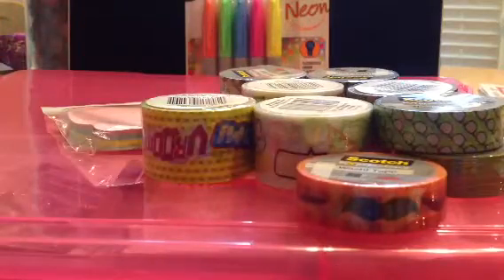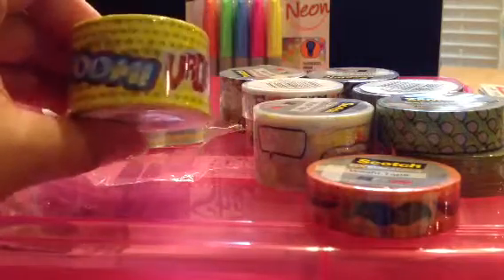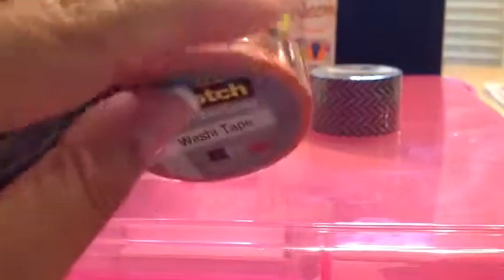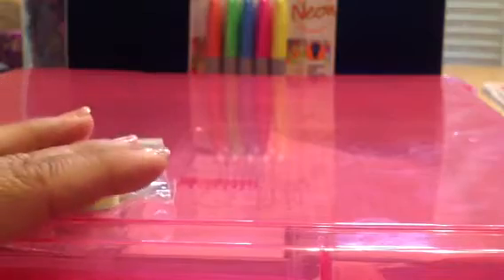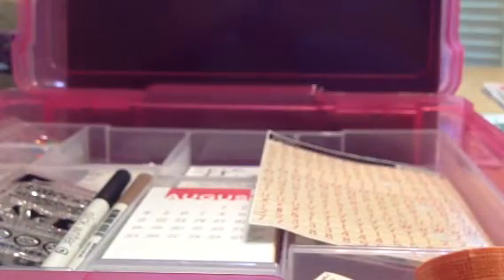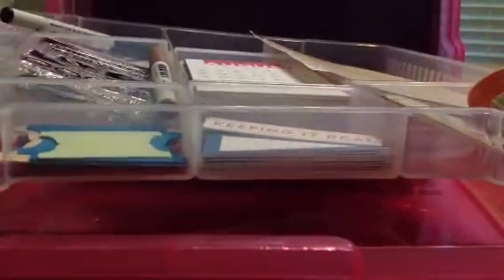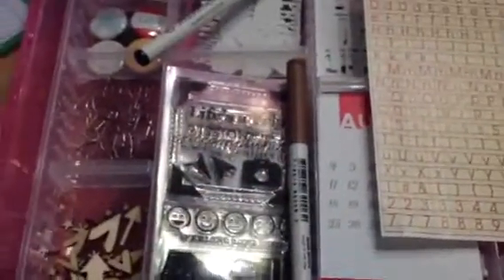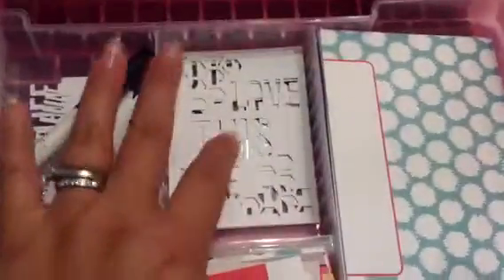$1 Washi haul & PL kit organizer :)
$1 washi at OfficeMax :)

Thanks Judy (shimmering2light) , for the organizer tip :) it works great!

TFW!